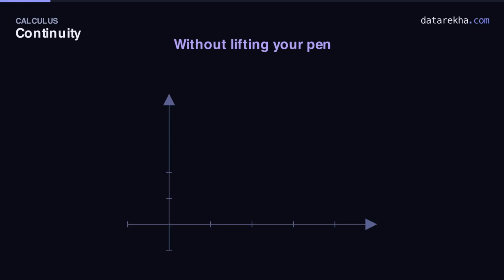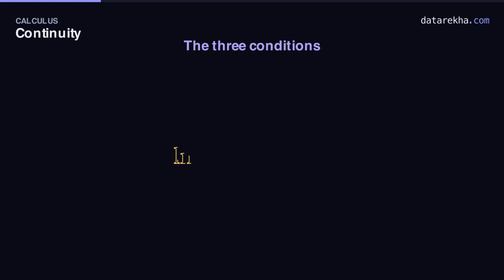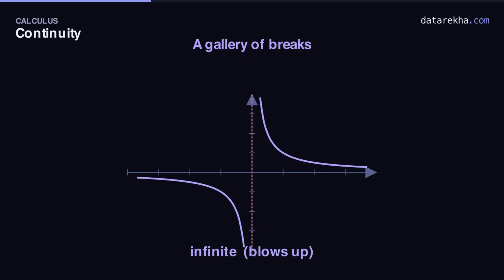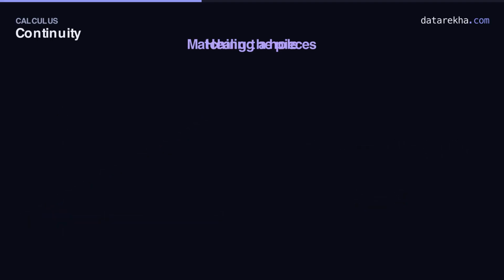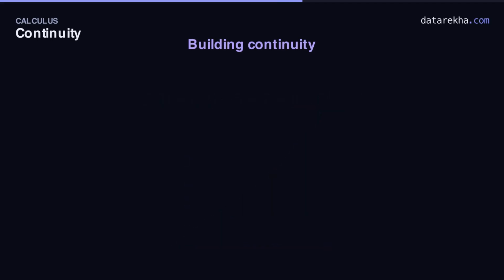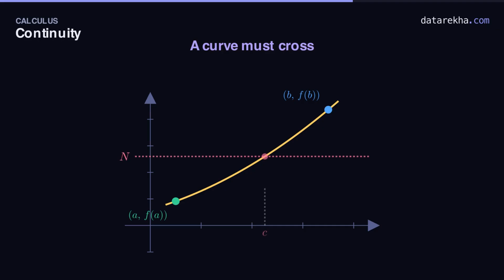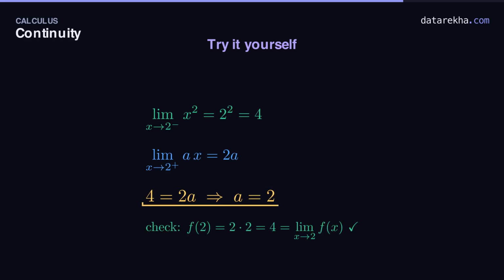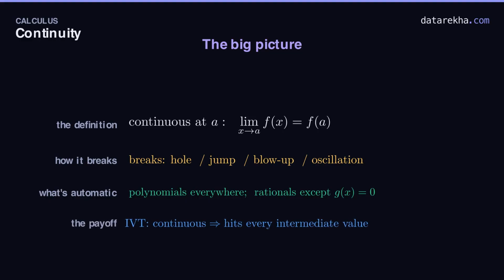Continuity — Visual Guide + Solved Problems | GATE DA | datarekha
Continuity — explained from the ground up with clear, animated visuals and fully worked examples.

In this datarekha lesson we build Continuity intuitively and rigorously: the core idea shown as a picture first, the exact mathematics that makes it work, worked examples traced step by step, a "try it yourself" problem to test yourself, and the common traps to avoid — so the concept actually clicks and stays.

📘 Part of the Calculus series — a clean, exam-ready walkthrough of every essential idea in Data Science & AI, one concept at a time.

⏱ TIMESTAMPS
0:00 Continuity: intuition and big picture
1:34 Core definitions and visual model
3:43 Key formulas and method
6:15 Worked example, step by step
8:46 Exam-style problems and reasoning
10:34 Common traps and final recap